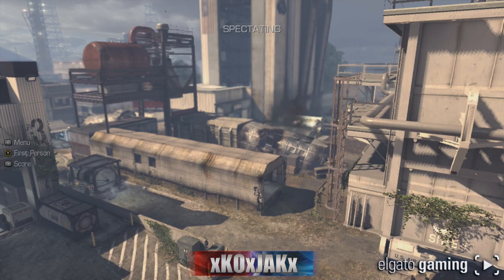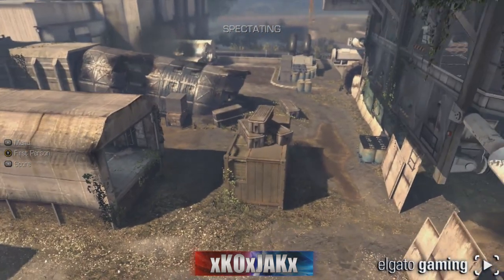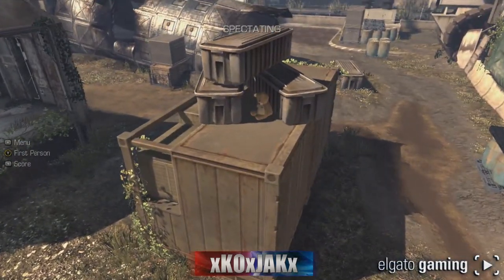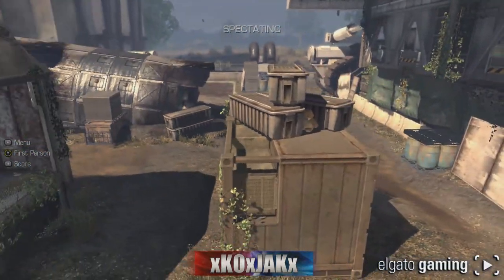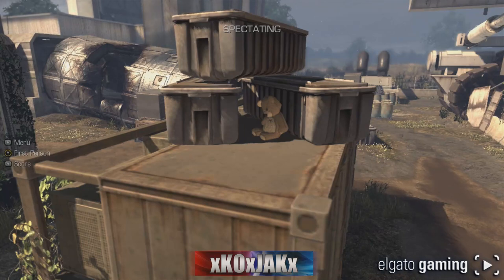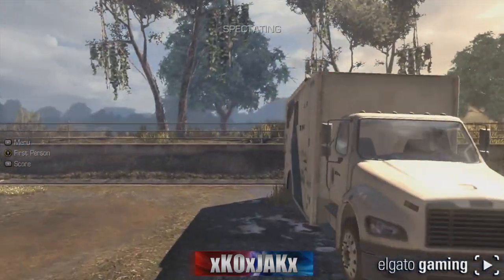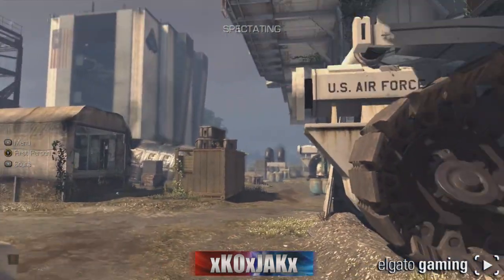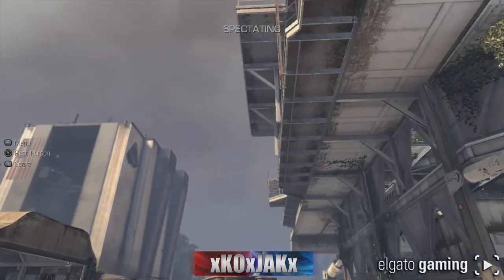COD: Ghosts - New "SECRET TEDDY BEAR" Location on "IGNITION" aka "SCRAPYARD" (Ghosts Easter Eggs)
New teddy bear location found on Ignition aka Scrapyard.